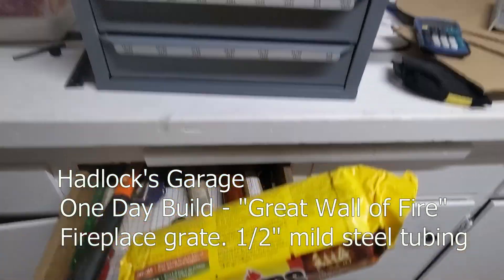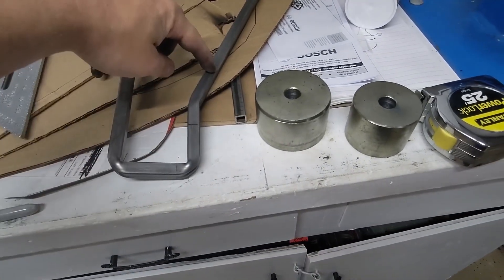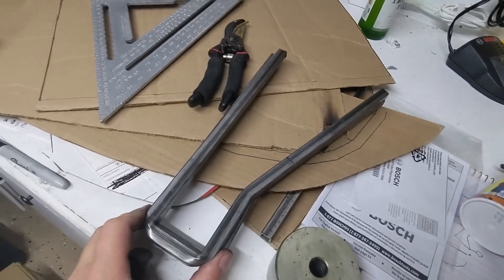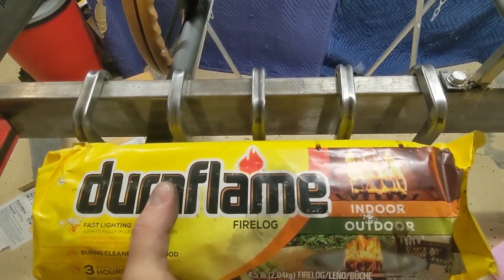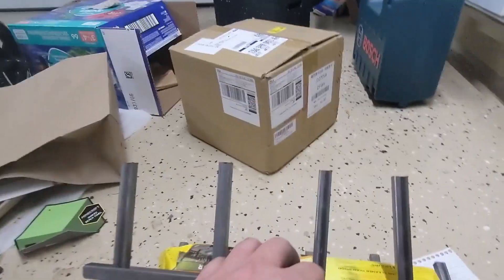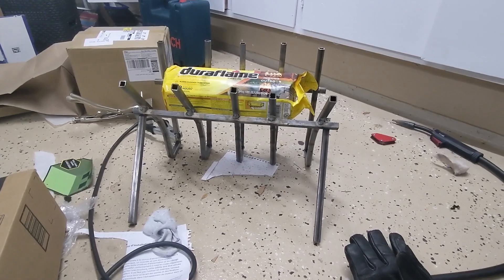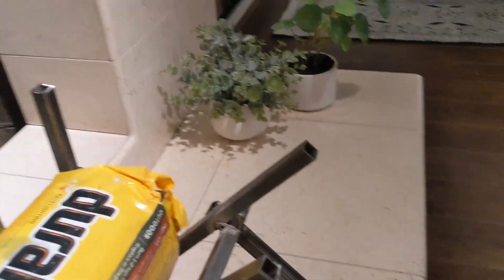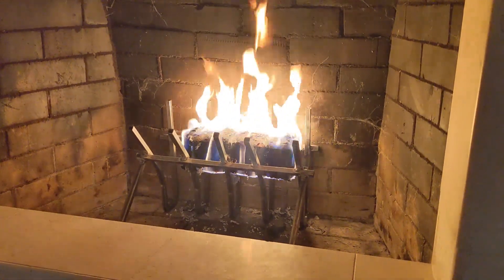One Day Build DIY Great Wall of Fire Fireplace Grate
Building a DIY fireplace grate as a stand for burning wood in the fireplace. DIY build using just a tubing bender and flux core welder. This uses the design of the "Great Wall of Fire" design, that holds the wood above the embers, allowing the embers to radiate heat out in to the room, and minimizes excessive airflow to the wood. In this example I am using 1/2" (12mm) mild steel thin wall (16 gauge, or 1.65mm) tubing.